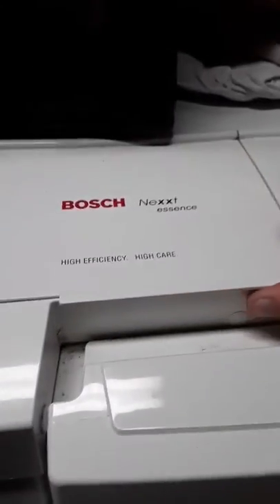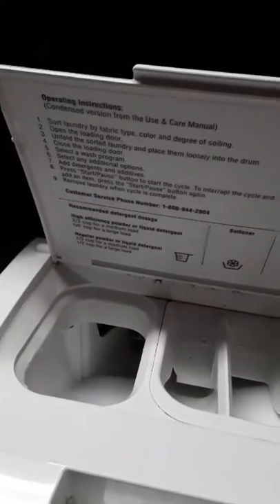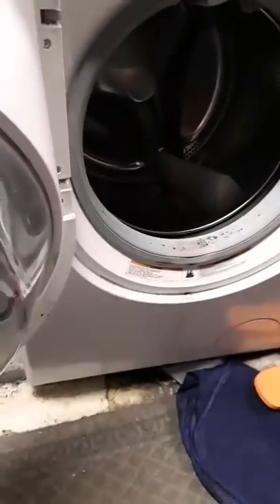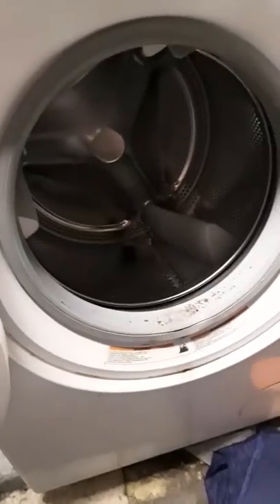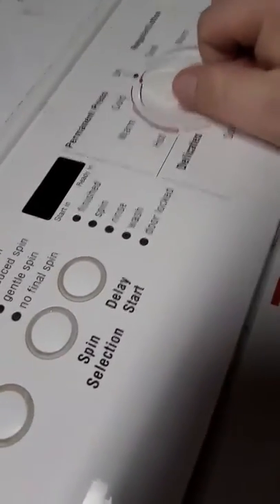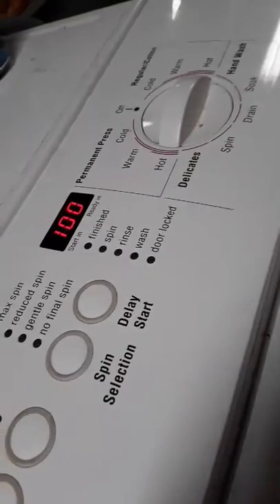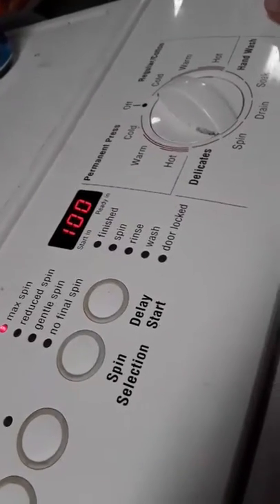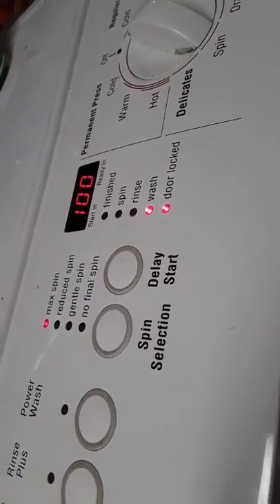How To Do Laundry? | Tutorial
I am showing you all how to do your laundry when starting out as not everyone knows how to clean their clothes or how to operate a washing machine. Next video I will teach you how to use a dryer.